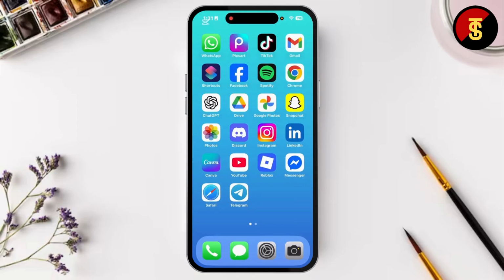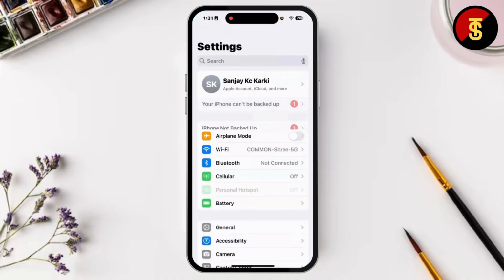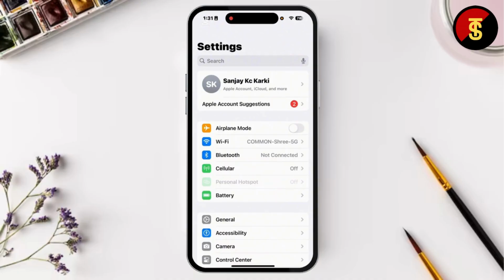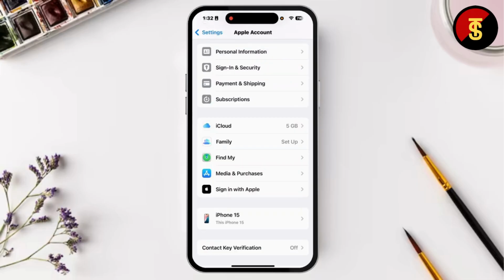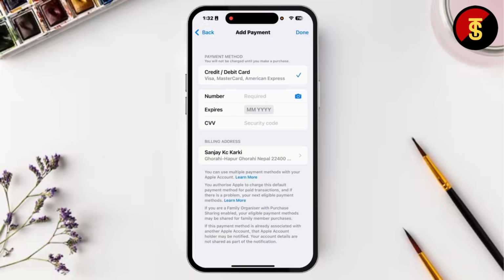How To Remove Payment Method On iPhone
Want to remove a payment method from your iPhone quickly and easily? This video will guide you through the steps on how to remove payment methods on your iPhone. Whether you're asking, "How do I remove a payment method on iPhone?" or need help managing your Apple ID payment settings, this tutorial has you covered. Learn the steps to delete or update your payment information and keep your account secure. Watch now to see how you can remove a payment method on iPhone today!

Timestamps:
00:00 How To Remove Payment Method On iPhone
00:06 How Do I Remove a Payment Method on My iPhone?